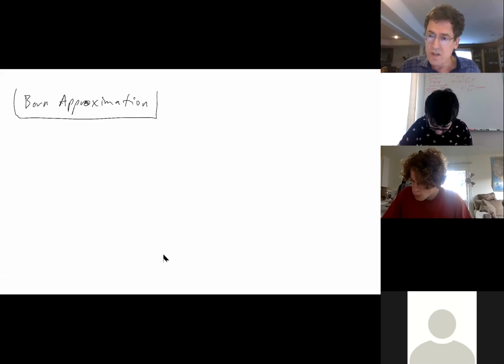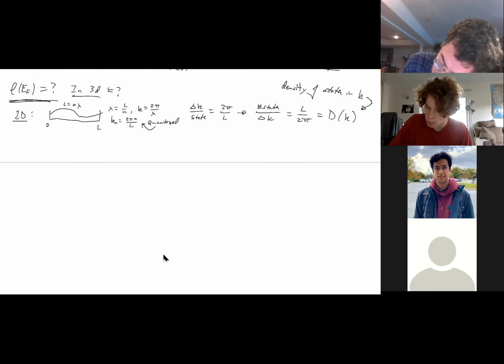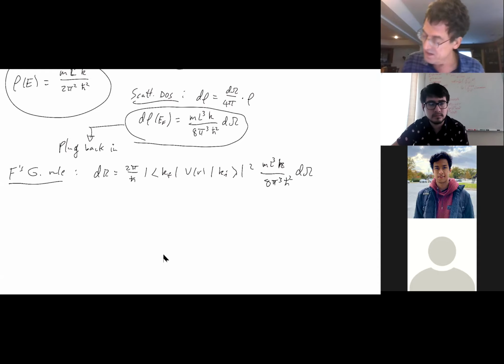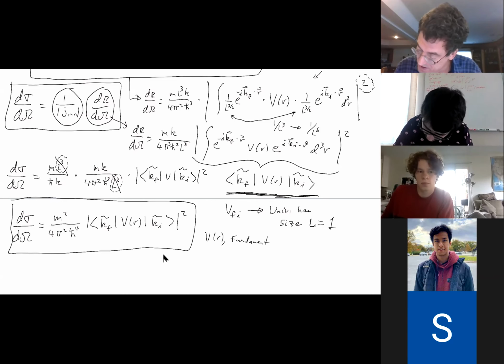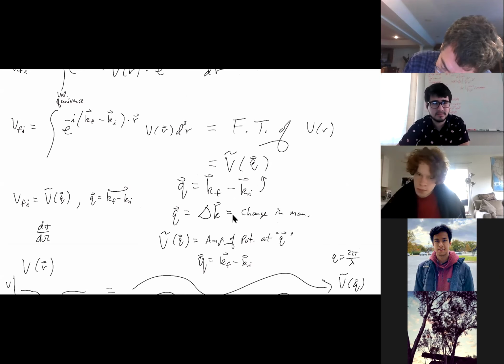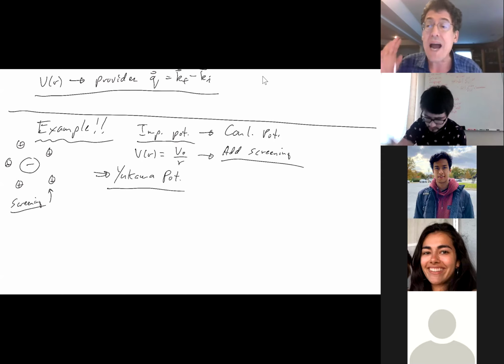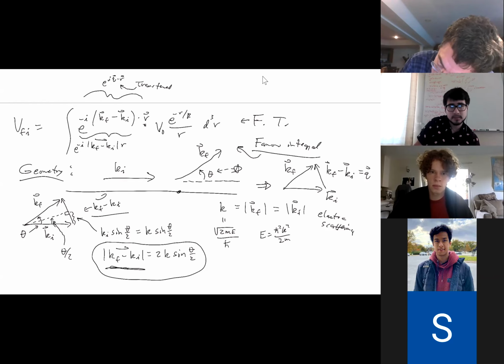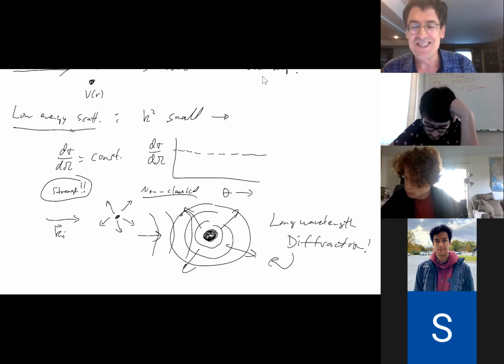Phys 137B #19 Born Approximation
This lecture is a discussion of the Born Approximation (for scattering) developed using Fermi's Golden rule.  We discuss the meaning of the Born approximation in terms of momentum conservation, and then use the Born approximation to calculate the differential cross section for scattering off of a Yukawa potential (i.e., screened Coulomb potential).